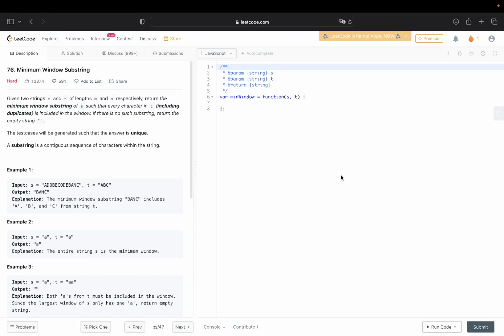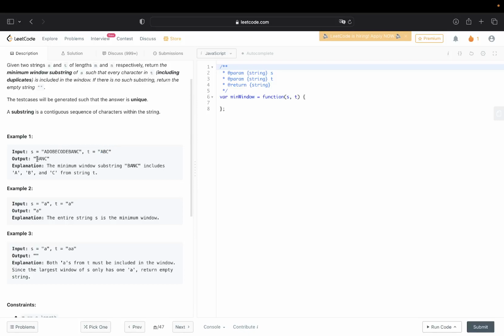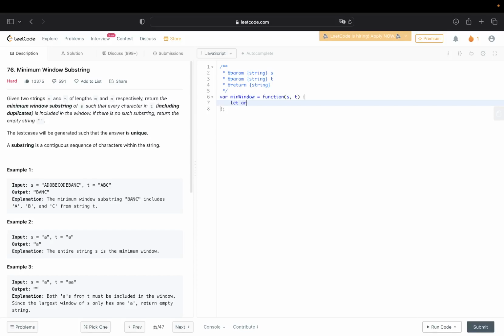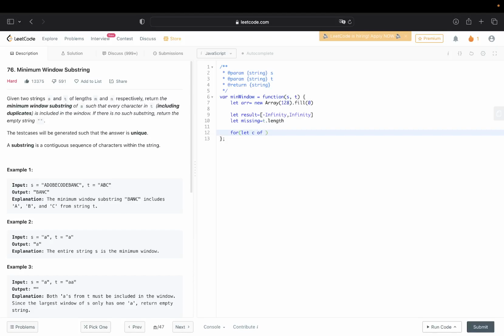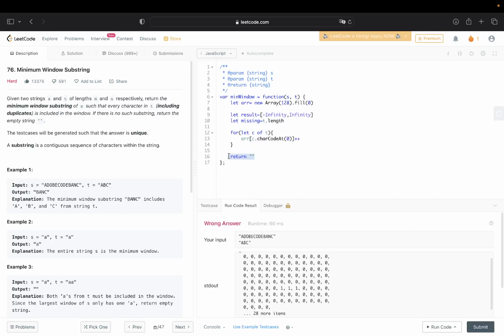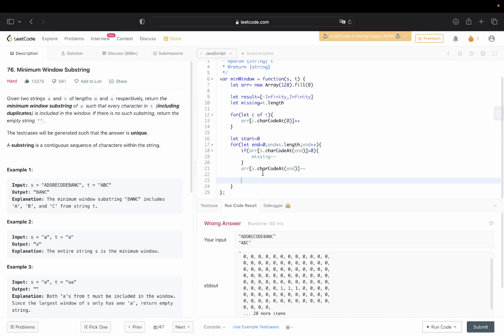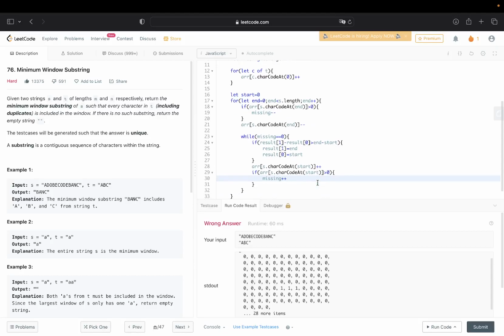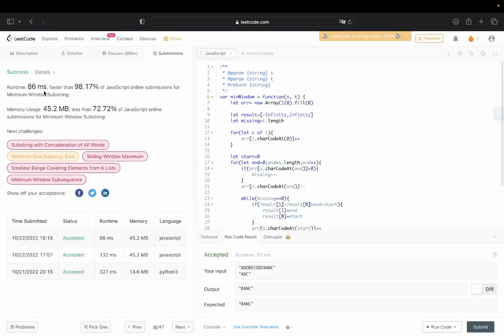Leetcode #76 Minimum Window Substring | JavaScript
Solution to Leetcode #76 Minimum Window Substring explained in JavaScript